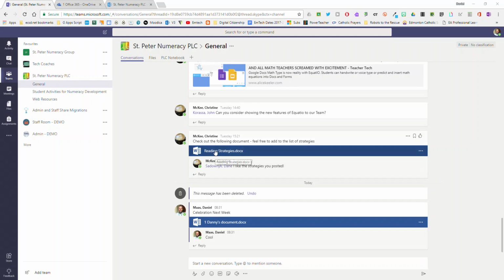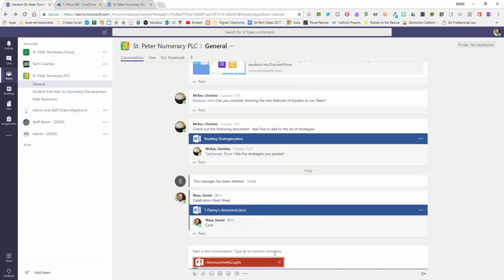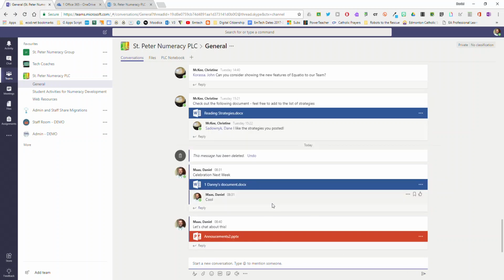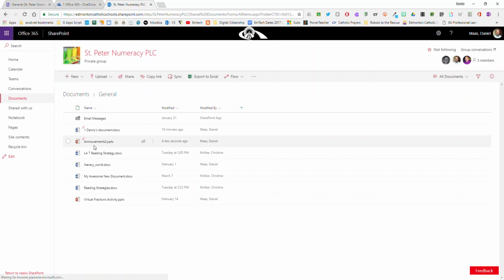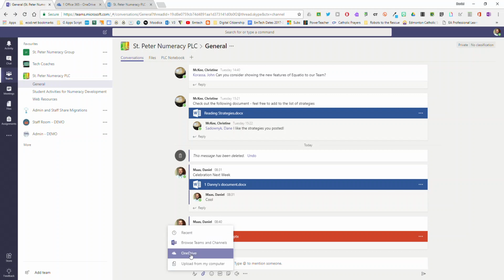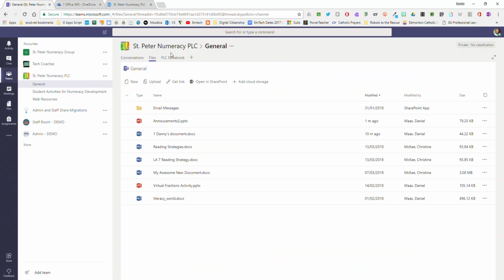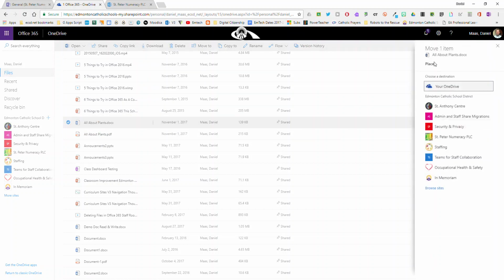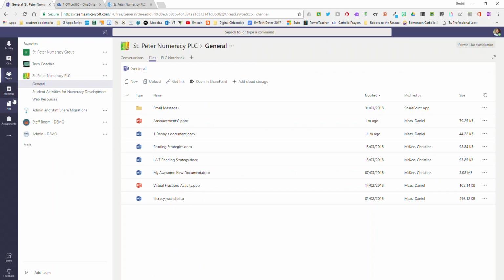Adding Files to a Team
This video shows the flexible ways you can add Files to your Team to collaborate on! Drag and drop files into your conversations, move or copy from your OneDrive or other Teams/channels, create, or upload - whatever you need, you can easily do to get Files into your Team!